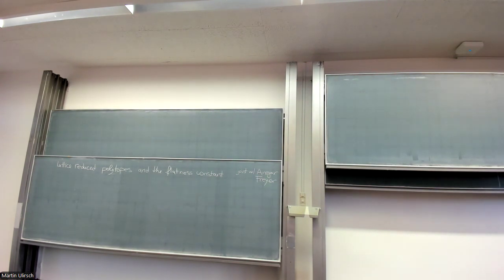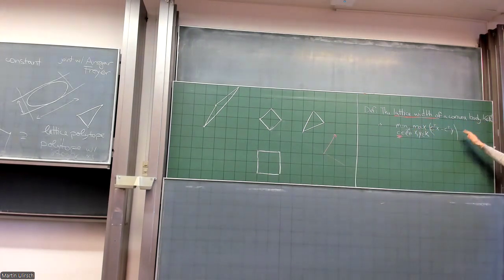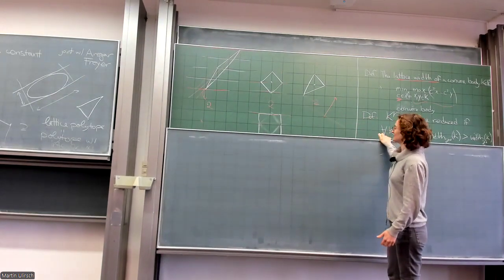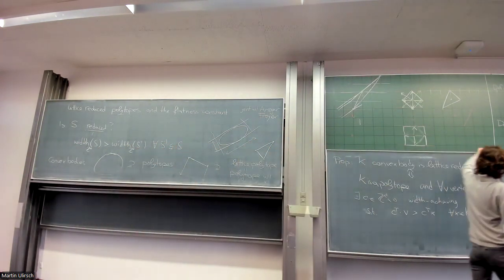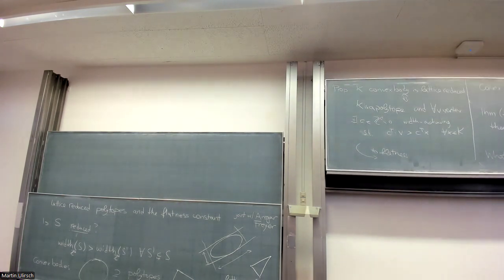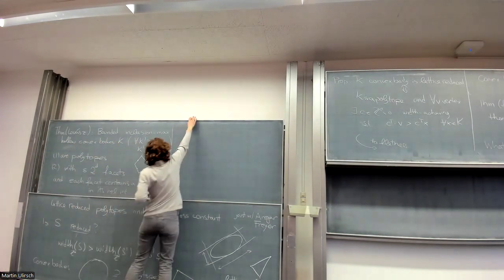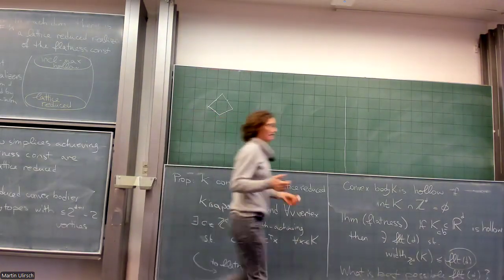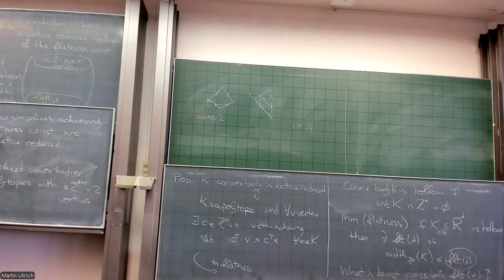Giulia Codenotti (FU Berlin): Lattice reduced polytopes and the flatness question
A talk at the workshop "Geometry w/o Geometry" that took place at Goethe University Frankfurt on Dec. 4-6, 2024. See